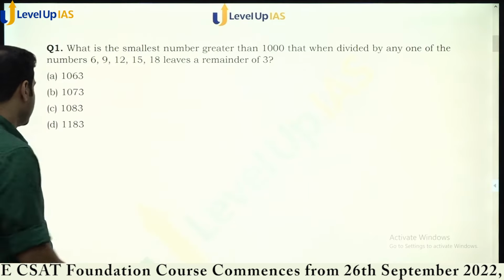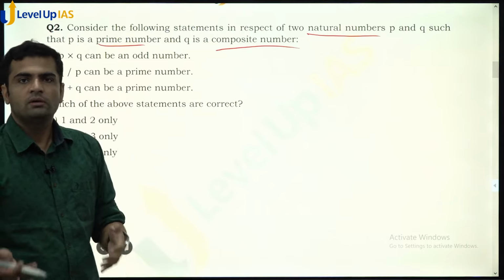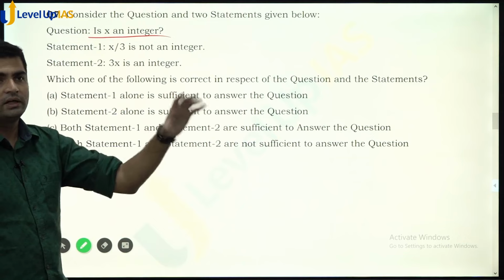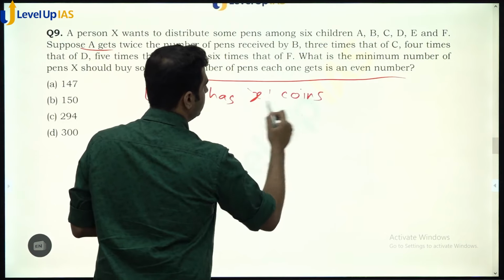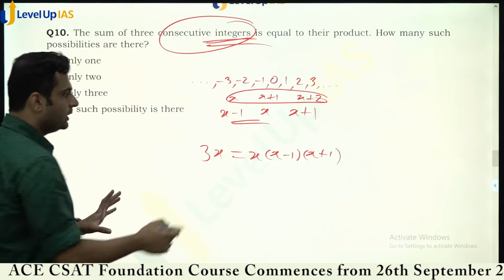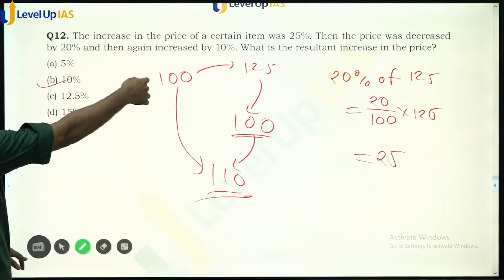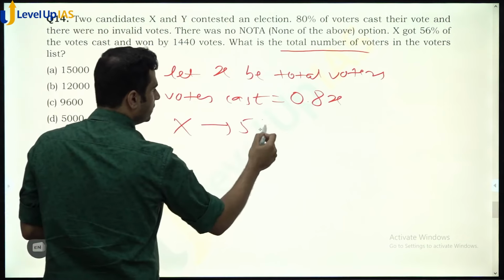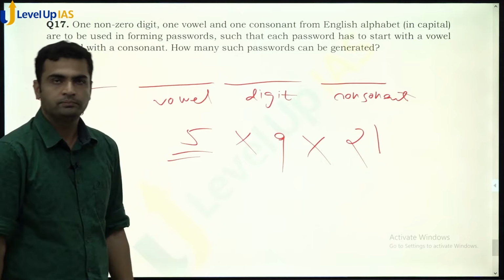UPSC Prelims 2022 | GS Paper 2 CSAT | Previous Year Questions Discussion | Level Up IAS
ACE CSAT 2023 (A CSAT Foundation Course For 2023)
By Abhishek Inamdar (M.Sc. Mathematics from BITS Pilani)
👉5 mains 3 UPSC interviews
👉150+ in CSAT of each prelims
👉Start Date: 26 Sept 2022

Features:👇
👉Emphasis on foundational Arithmetic, Geometry and Mathematisation
👉Focus on basic clarity of concepts
👉Regular Comprehension Discussion in class
👉Discussion of 12 years of UPSC PYQs
👉Classroom practice and home assignments
👉Well curated class material
👉Hard Copy for Offline students / Soft Copy for Online students
👉Personalized attention and doubt solving sessions